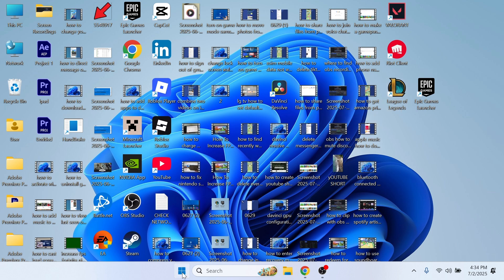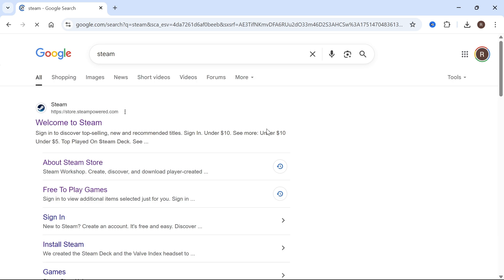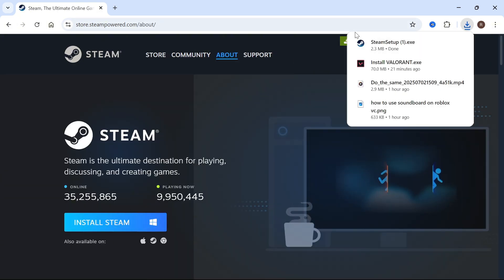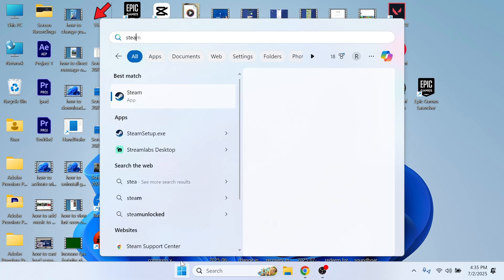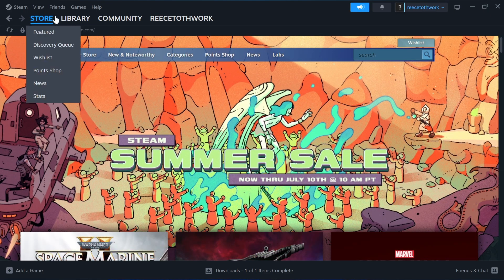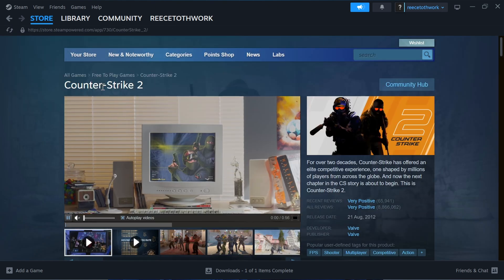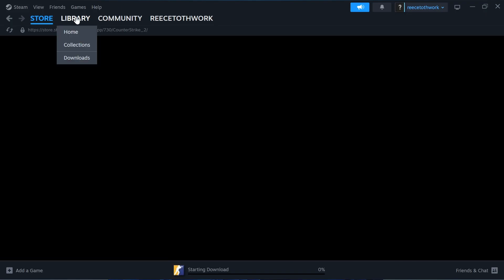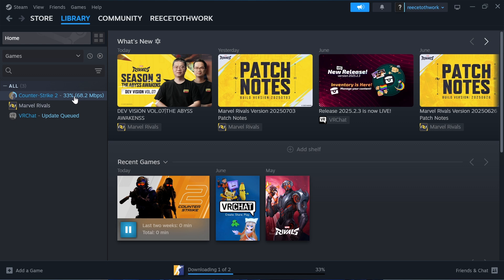How To Install Counter Strike 2 (CS2) on Laptop & PC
This step-by-step guide shows how to download and install Counter-Strike 2 (CS2) on a Windows laptop. Learn how to install Steam, find CS2 in the store, meet system requirements, and set up the game. Great for CS:GO fans and new players.